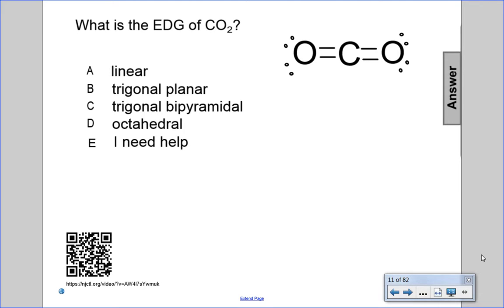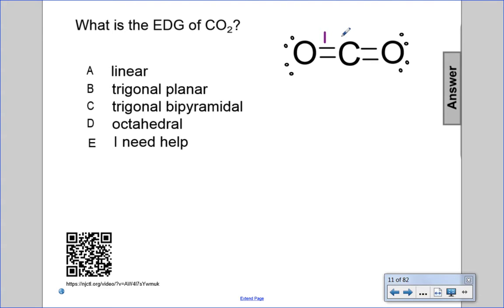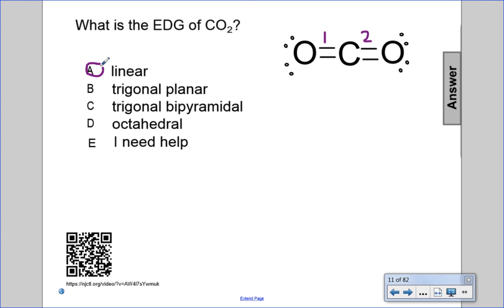Molecular Geometry FA Question 2